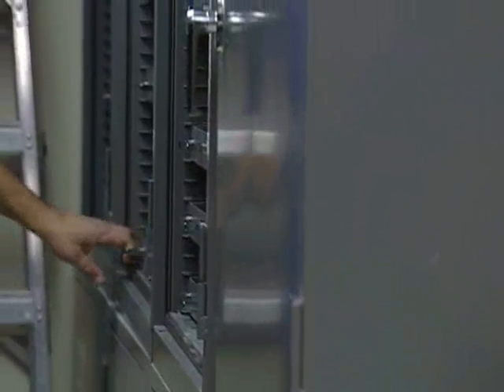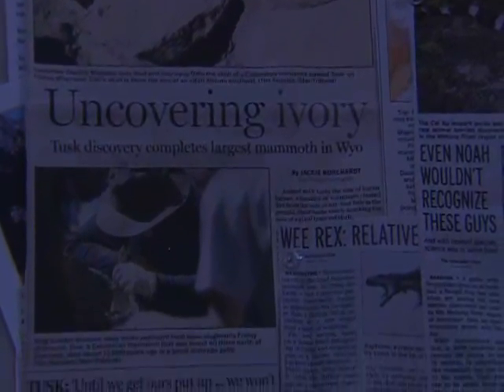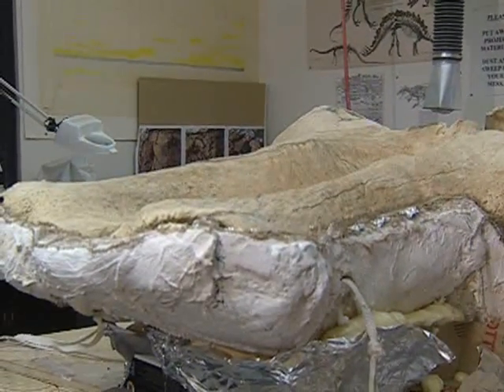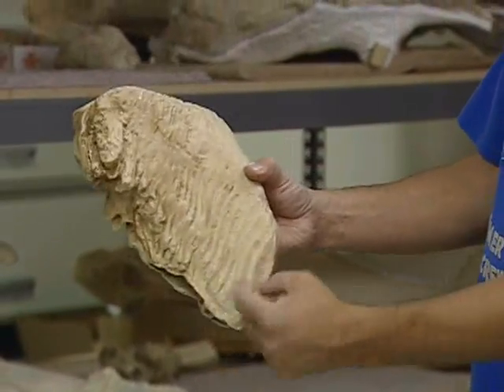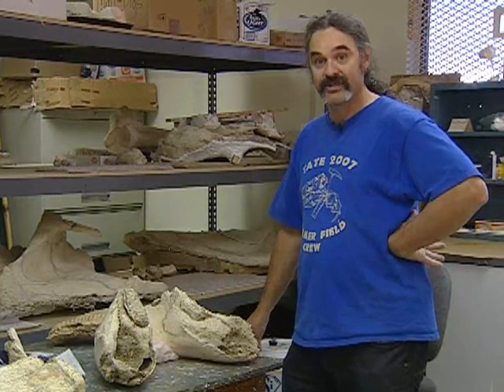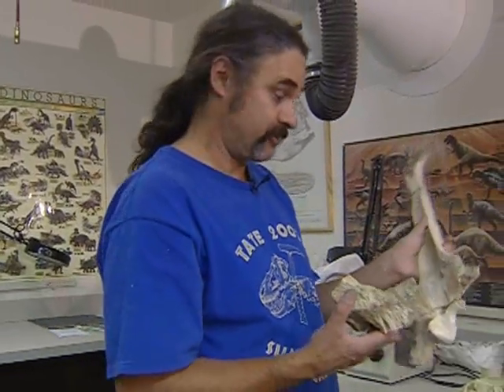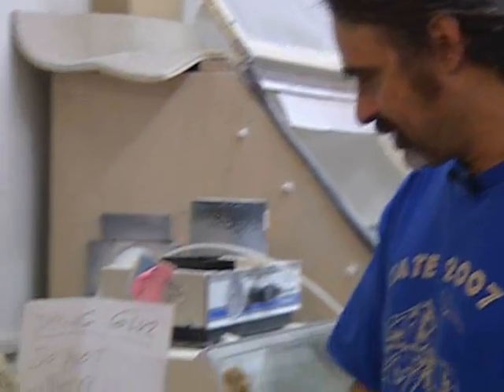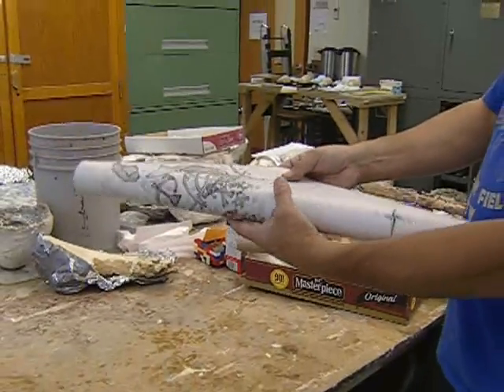Reconstruction of Dee the Mammoth at Casper College Tate Museum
Interview with JP Cavigelli at the Tate Museum at Casper College.
As aired on Wyoming Signatures, 2009
Produced by UW Television
Producer/Director: Ali Grossman